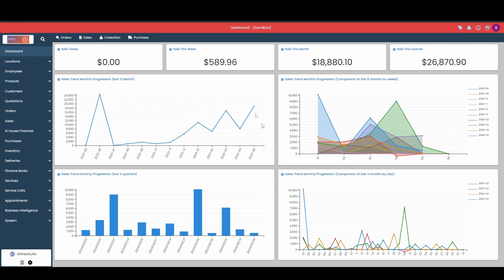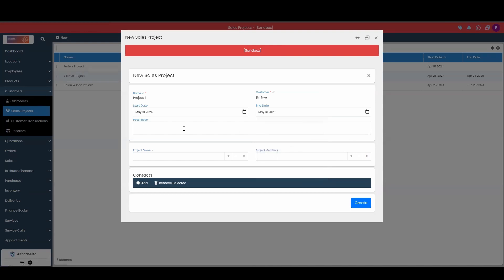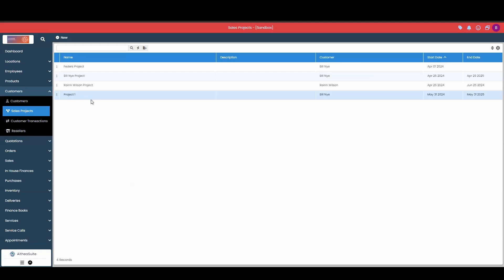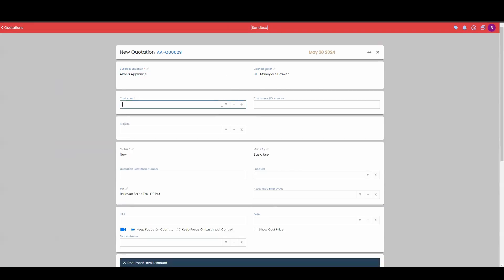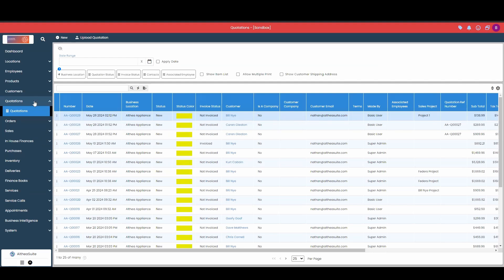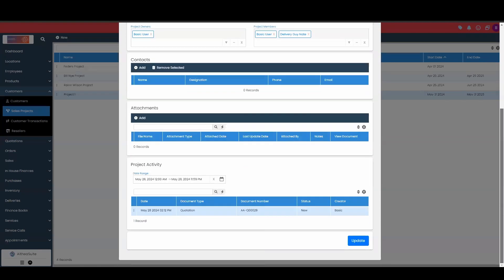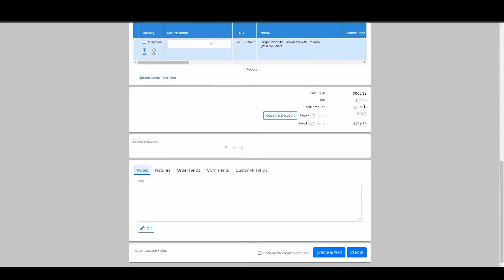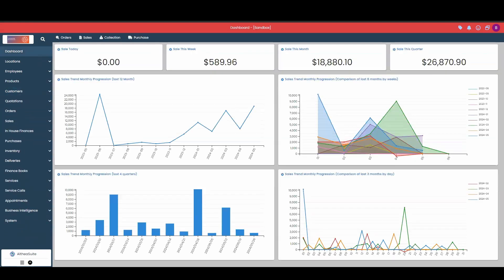How to Create a Sales Project